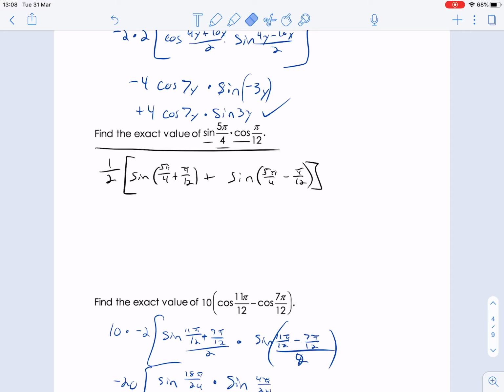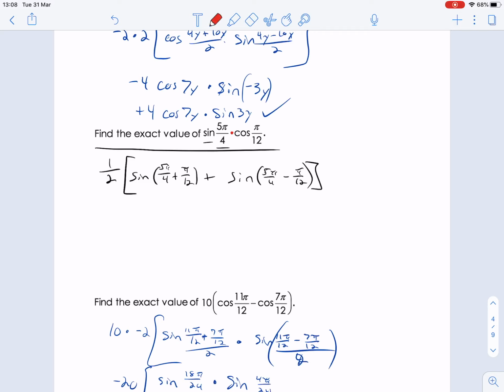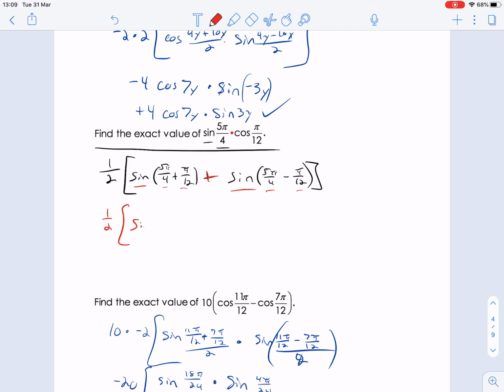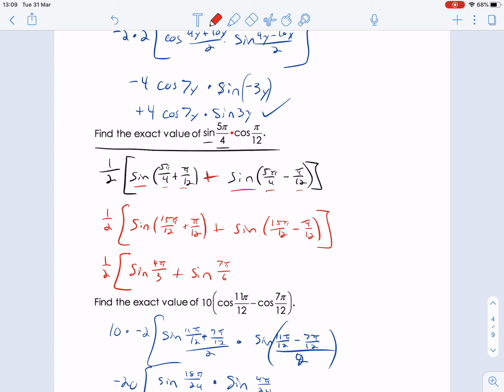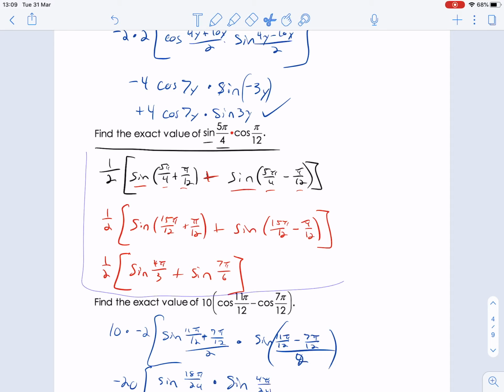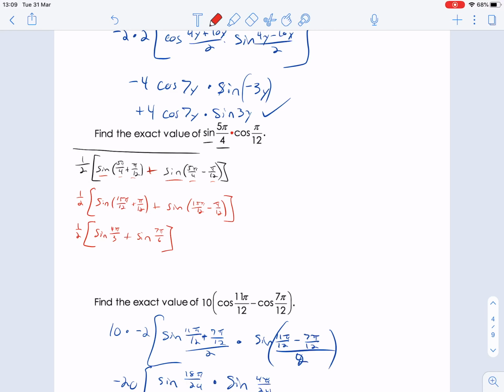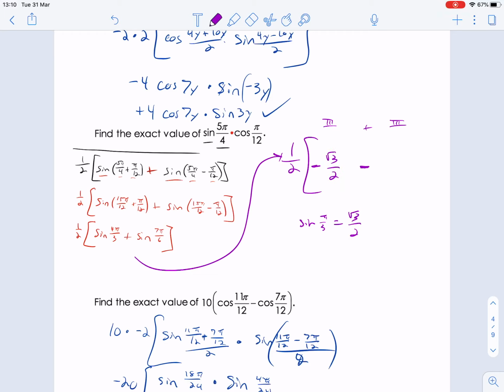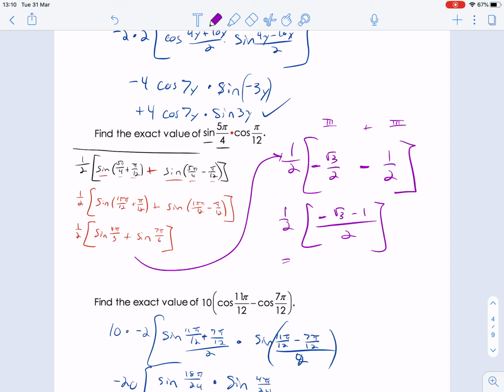Unit 6 Test Error Correction